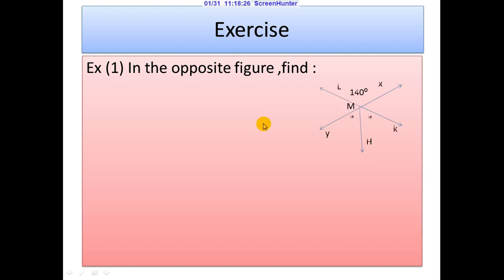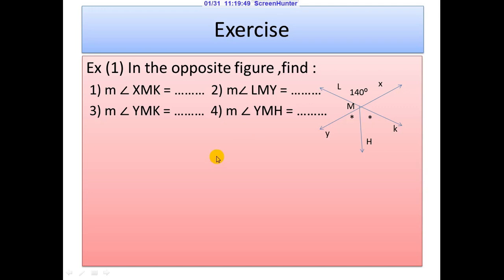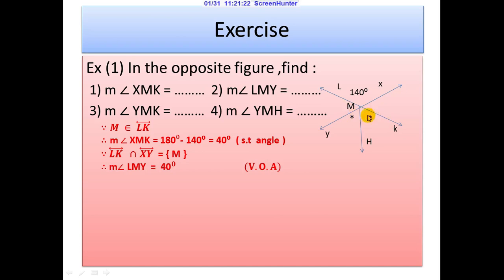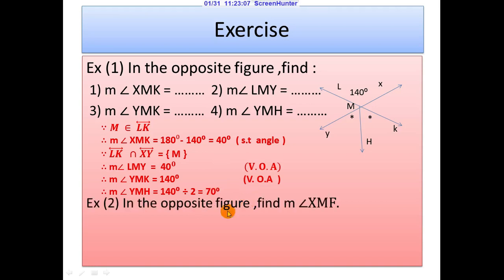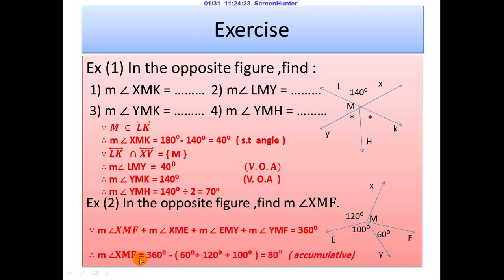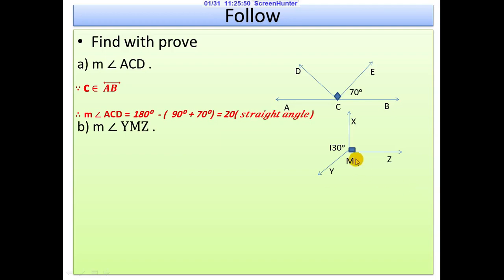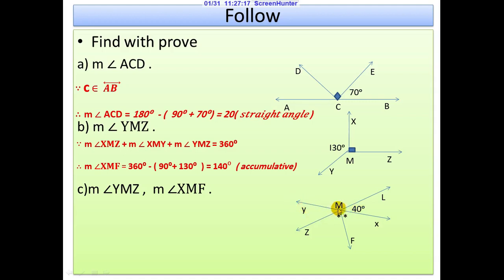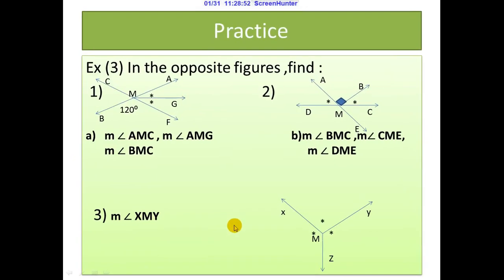Follow lesson deductive proof ( 1st prep 2nd term )